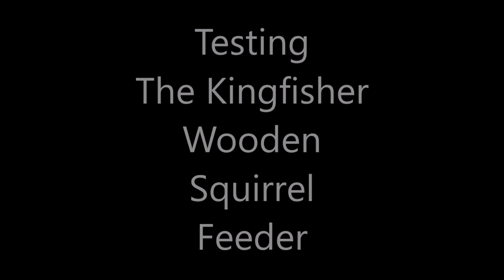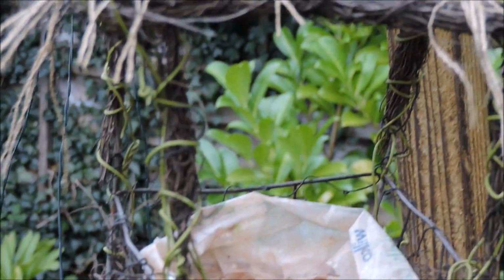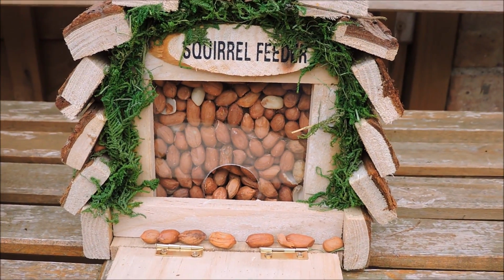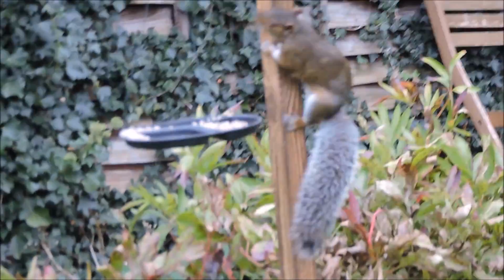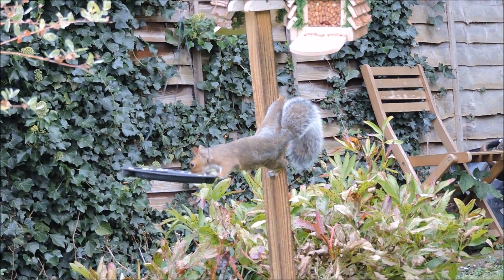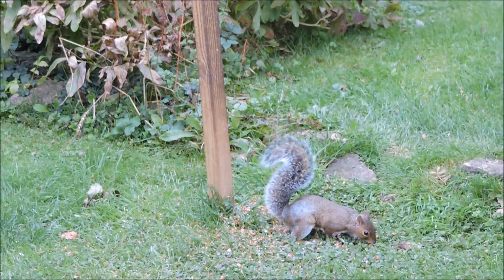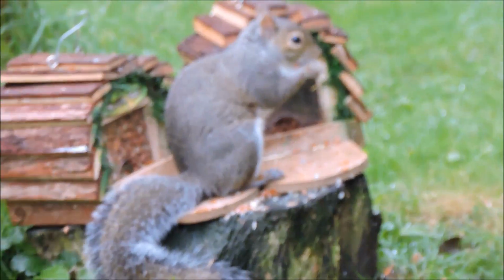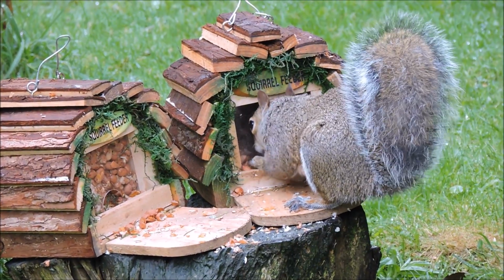Testing The Kingfisher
This is a road test for this Squirrel Feeder, I was a little disappointed by the wooden flap that the Squirrel would sit on because it did not look strong enough.